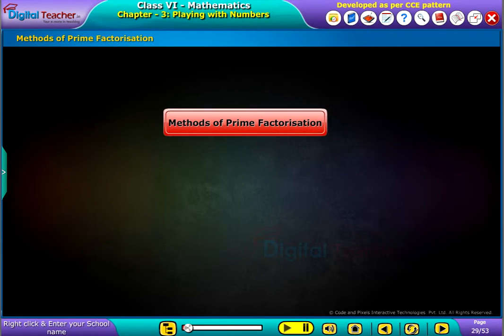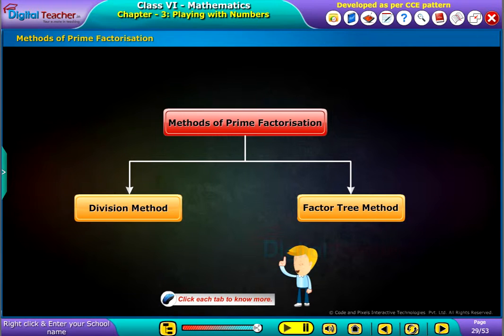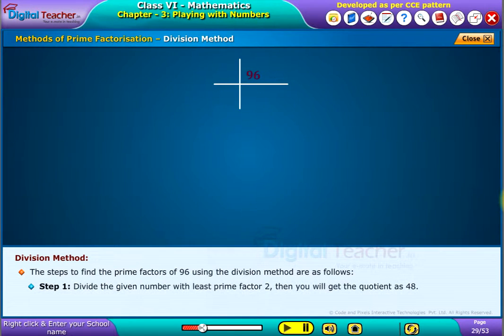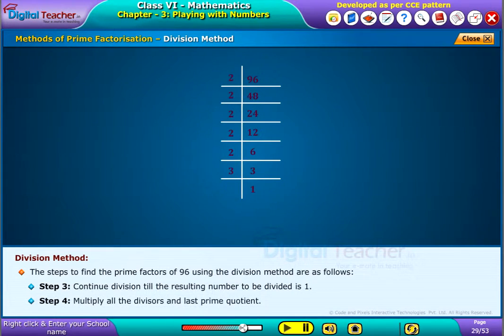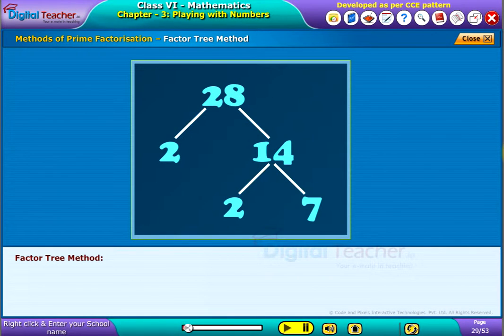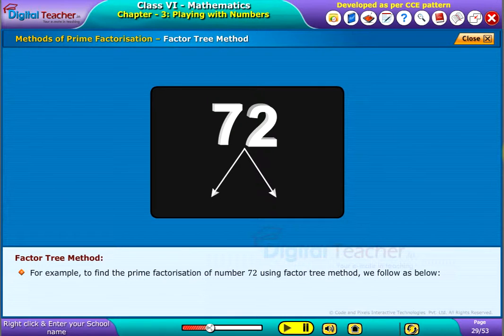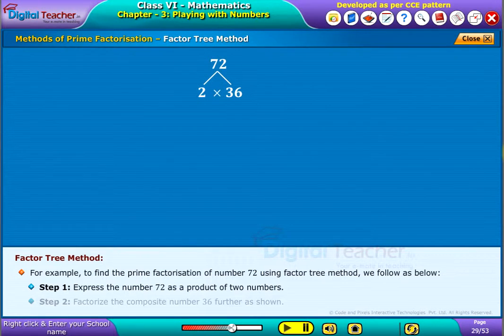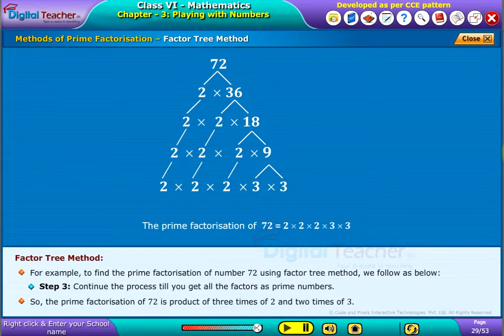Methods of Prime Factorisation - Factor tree Method, Class 6 Maths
This video explains about Class 6 Math’s Methods to Find Highest Common Factor .